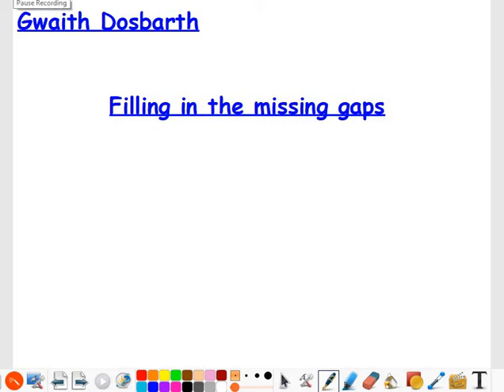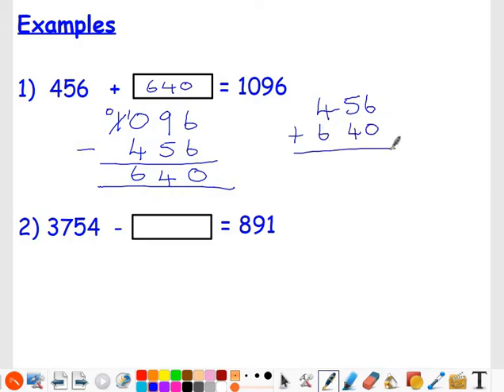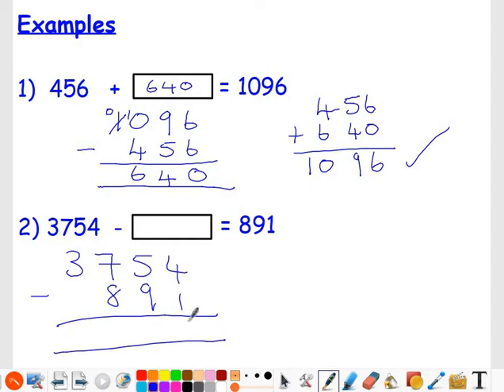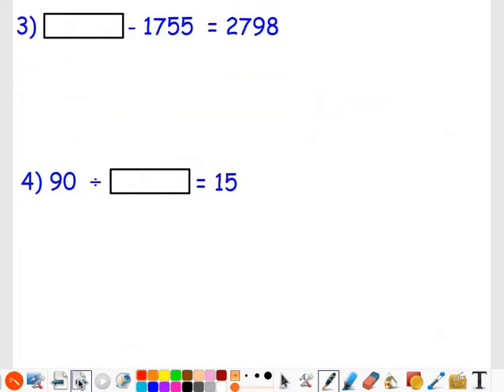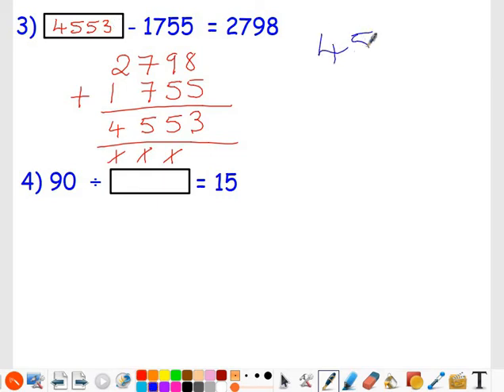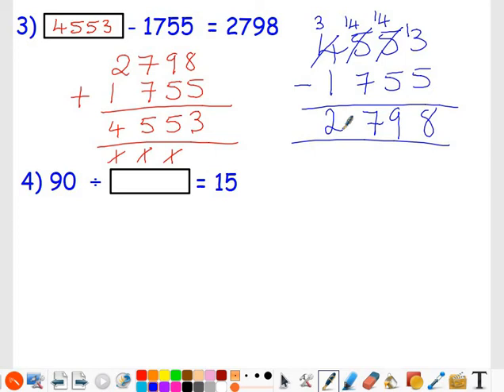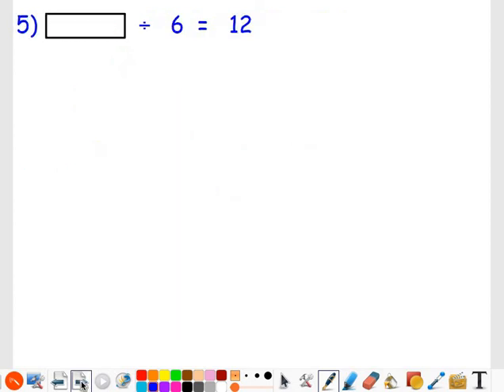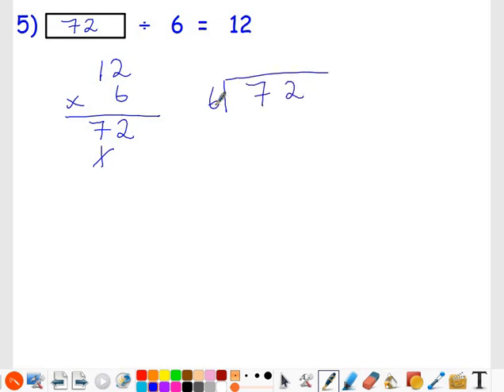Filling in the missing gaps